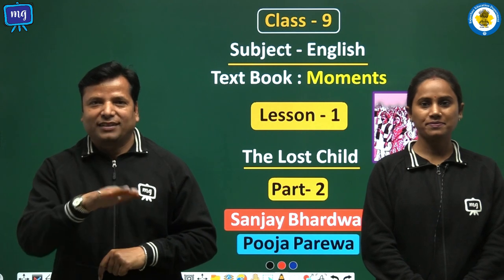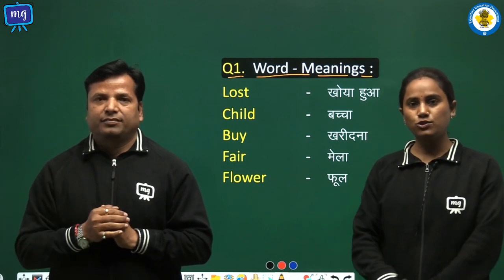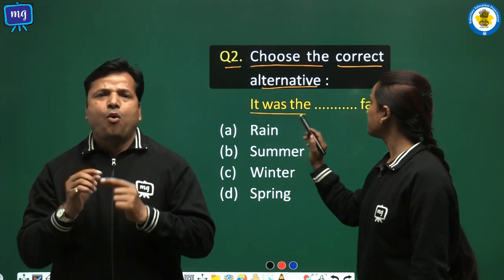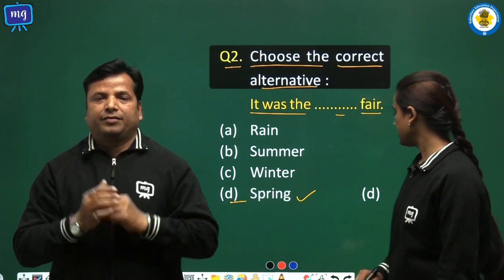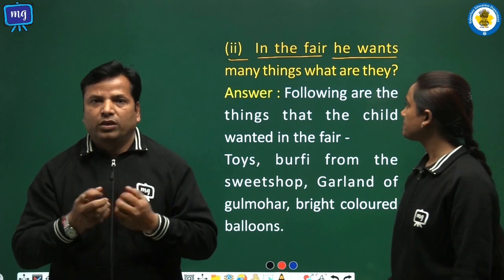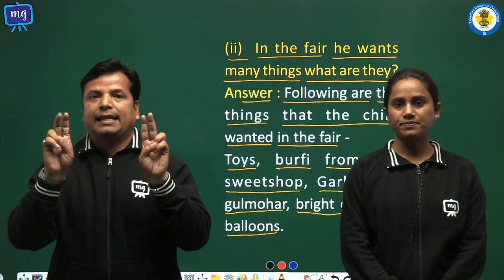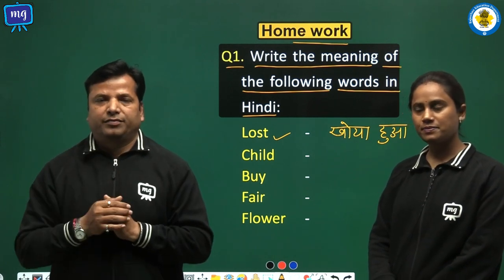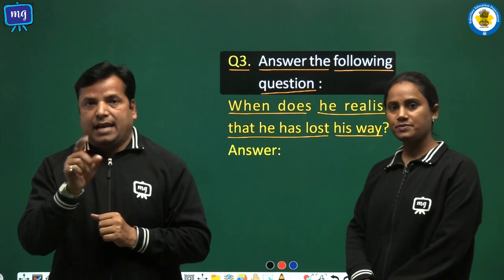Part 1CWSN | Class - 9 | English |Moments ||The Lost Child | Part - 2